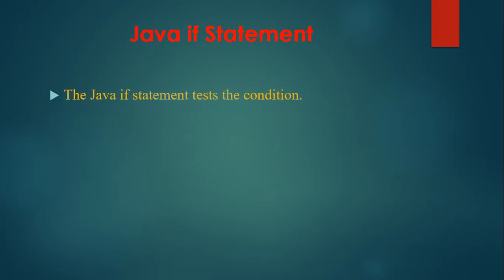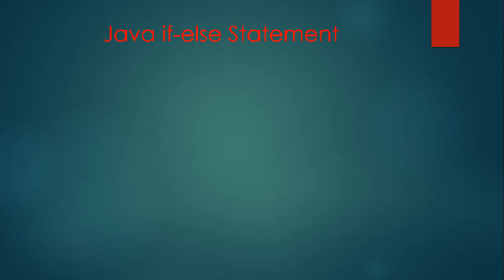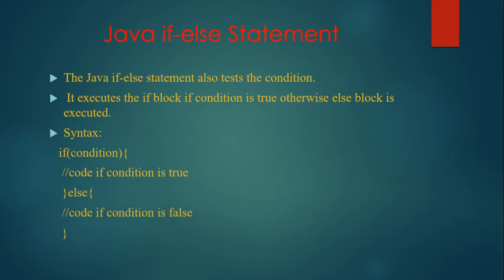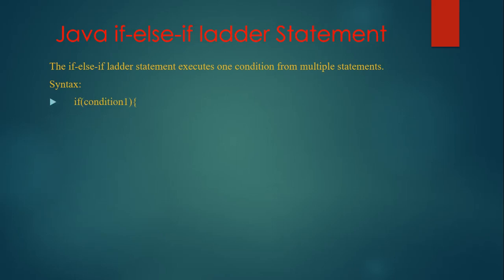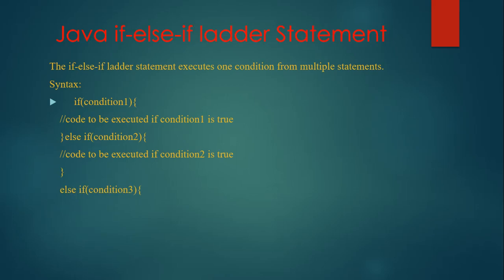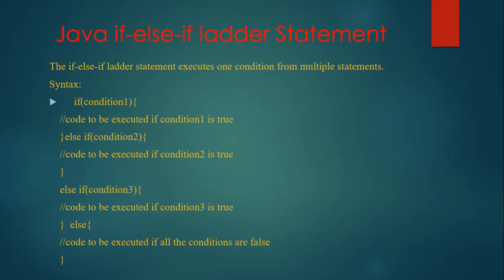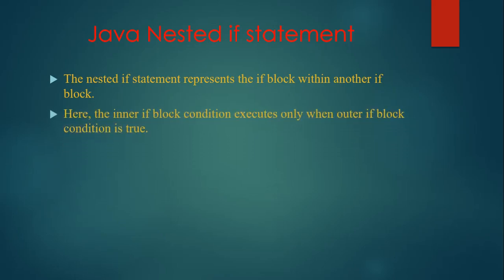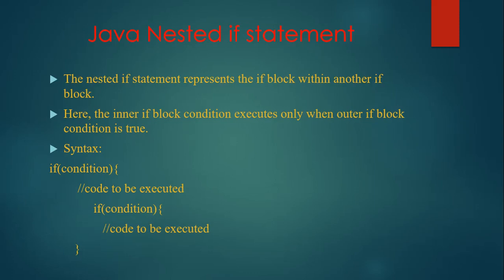Know the Complete Form of if Statement in JAVA